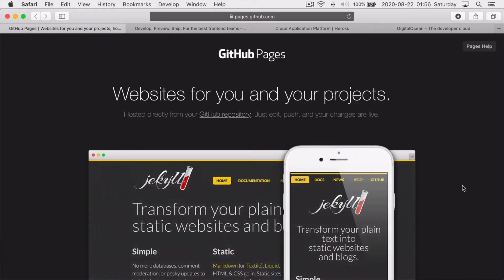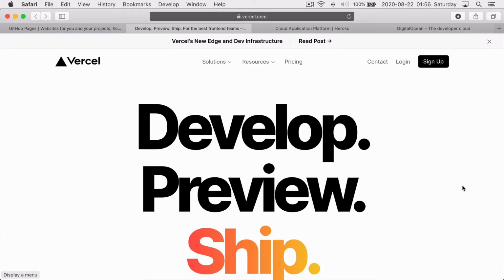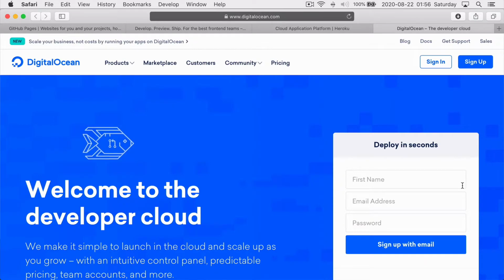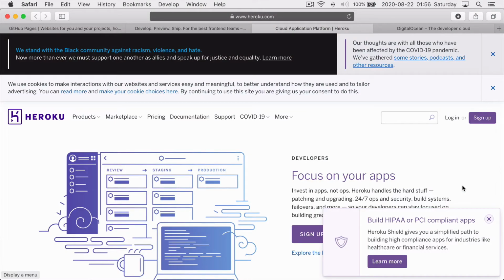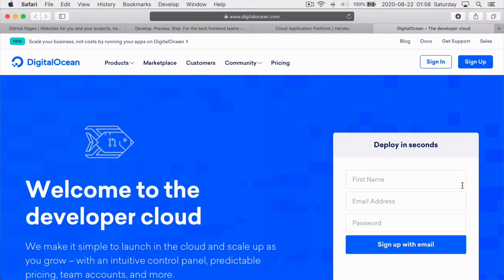Free (or Cheap) Hosting for Web Applications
More of my videos mentioned on this video:
• Building a Server to Handle Form Submissions by Sending Emails (in this I use Heroku, but I ended up porting the application to Vercel and host the frontend and the backend on the same place)

• Good for: Webpage for software projects (landing page, documentation, and so forth), personal/business page, portfolios, blogs, and so forth.
👍 Simplest to setup.
💩 Repository must be public (on free accounts).
💩 Deploys sometimes are slow (and there’s little visibility into the process).

• Good for: Same as above, but with some simple server activity going on (for example, a contact form).
👍 Static & Serverless functions on the same place: Simple setup, just add a ‘/api’ folder to your project.
👍 Good local development experience with ‘vercel dev’.

• Good for: Applications with more backend functionality (for example, Web Sockets), or existing applications.
👍 No vendor-specific code (that is, no need for ‘vercel dev’).
💩 Puts app to sleep.
💩 No free SSL for custom domain.
💩 Add-ons should be a great idea, but they usually don’t work for me.

• Good for: Projects that transfer a lot of data, projects that need a filesystem, or existing applications that can’t run on Heroku.
👍 Cheap bandwidth.
👍 Access to filesystem.
👍 More control over the infrastructure.
💩 No free tier ($5/month entry, but really, $6/month because of backup).
💩 You have to manage servers.